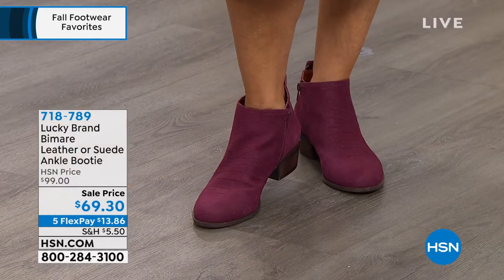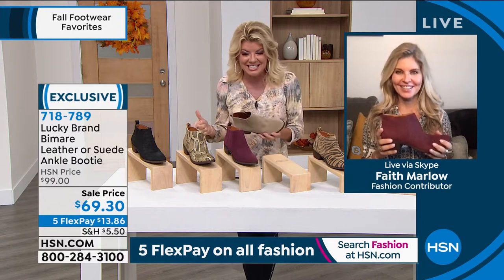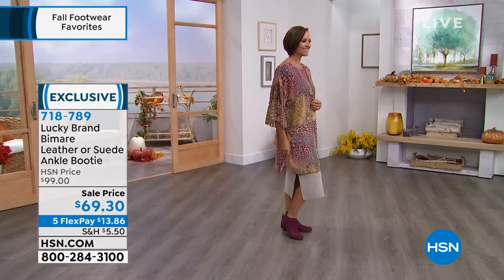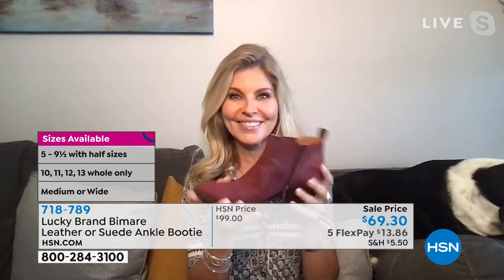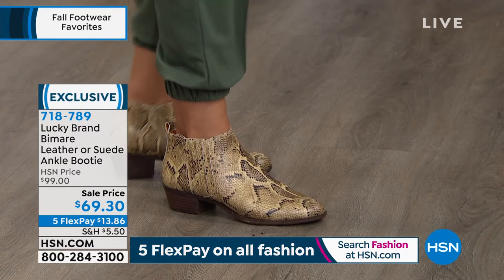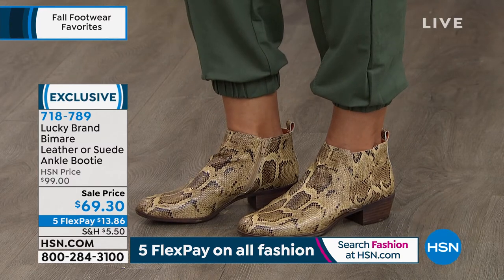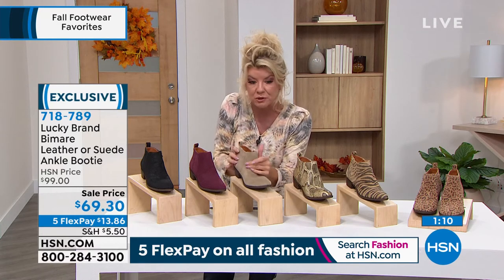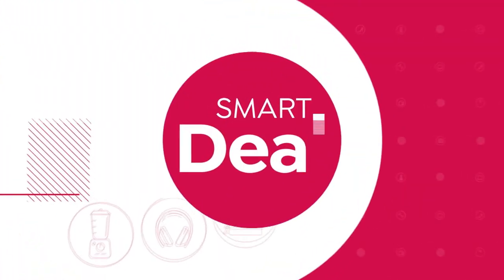Lucky Brand Bimare Leather or Suede Ankle Bootie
Luxe textures and bold prints make Bimare ankle booties from Lucky Brand wearable art that you'll love to pair with just about anything in any season.